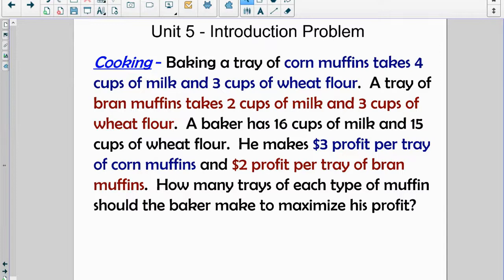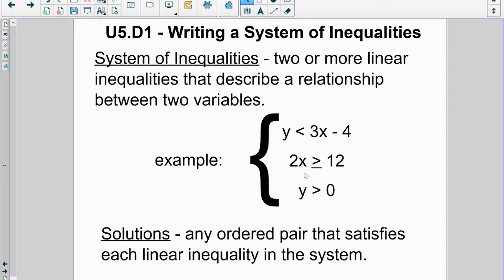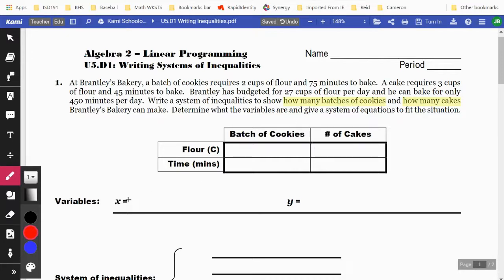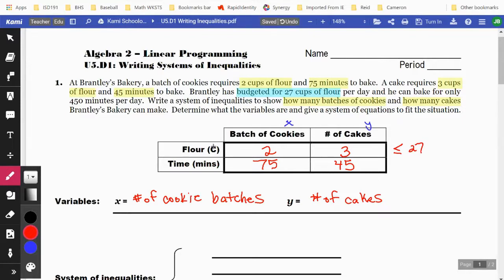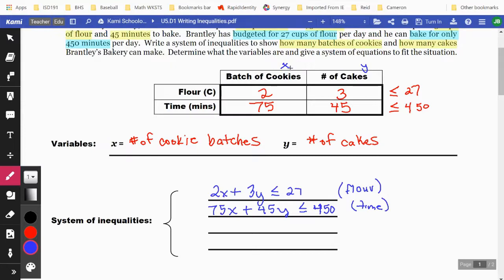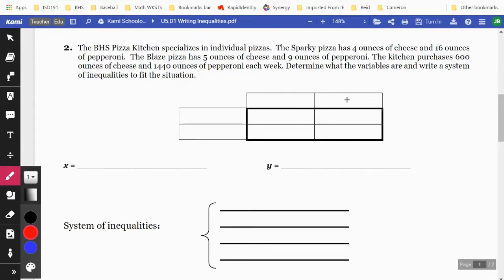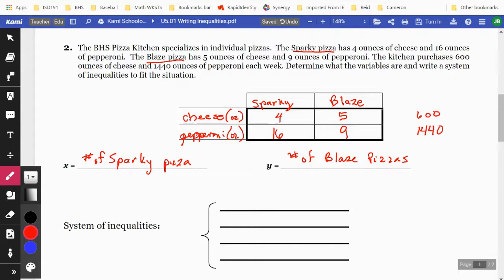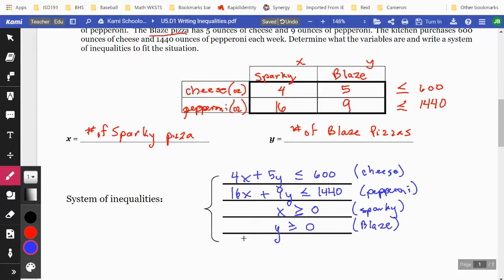U5.D1 - Writing Systems of Inequalities